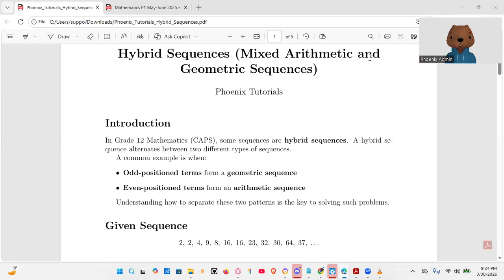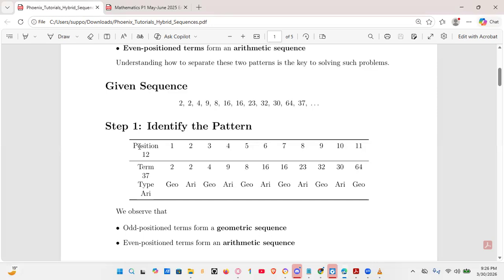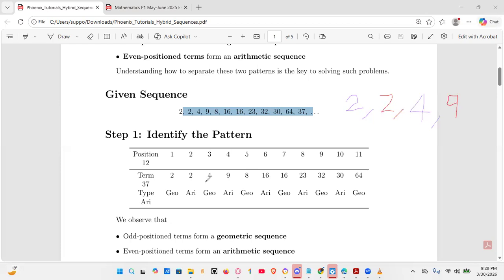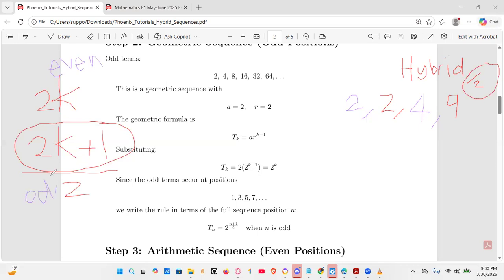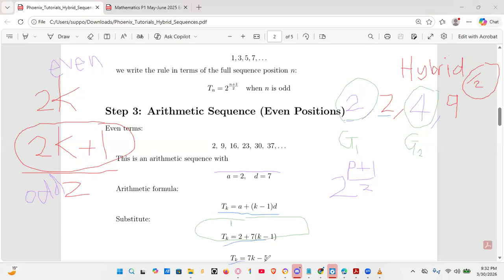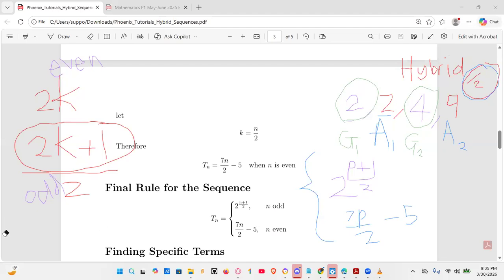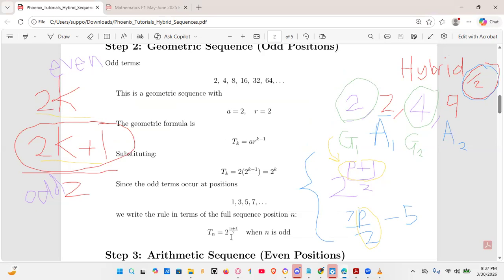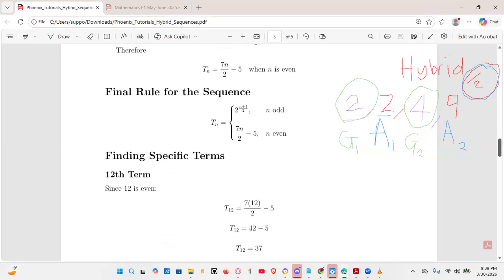Phoenix Tutorials: Grade 12 Hybrid(Mixed) Sequences